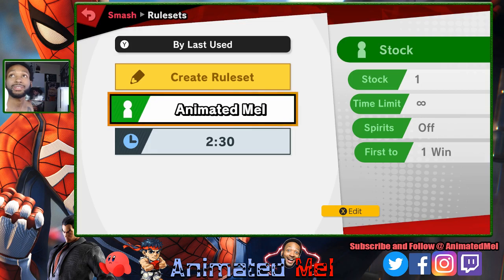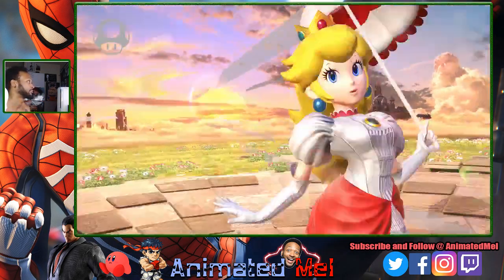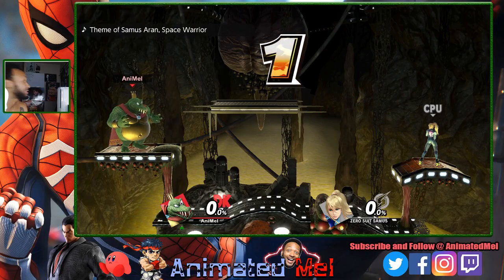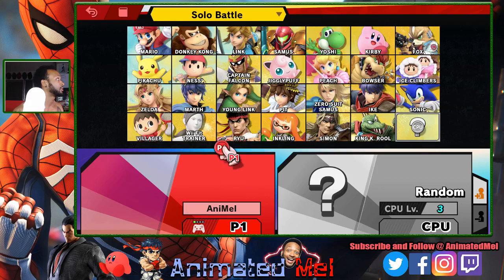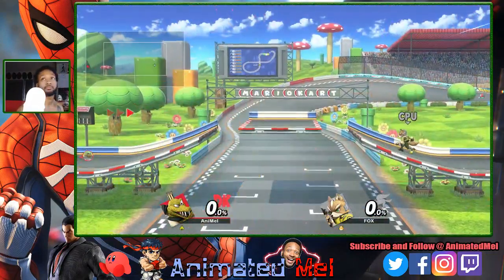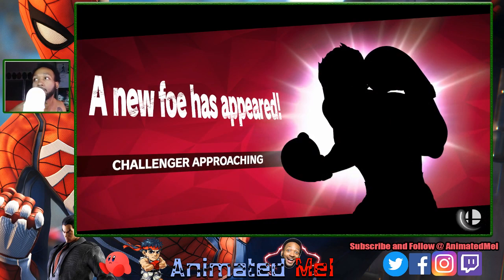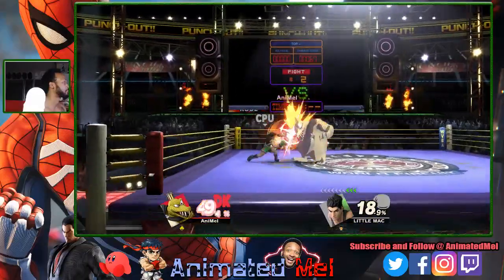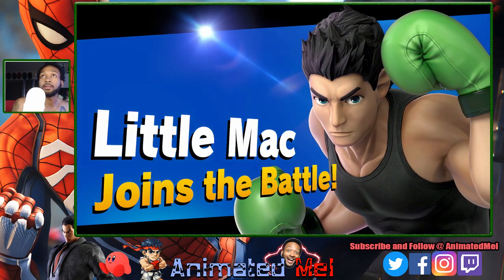SUPER SMASH BROS ULTIMATE: UNLOCK ALL CHARACTERS IN 2-3 HOURS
FASTEST WAY TO UNLOCK ALL CHARACTERS. Start with 1 stock when doing so.